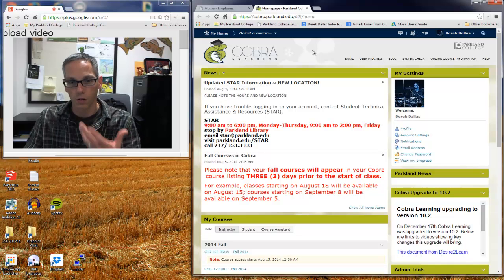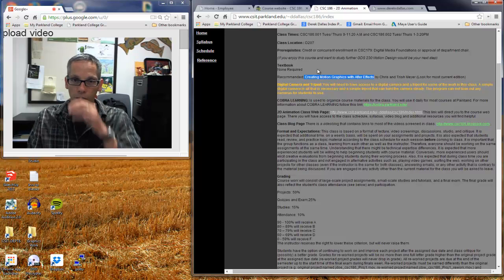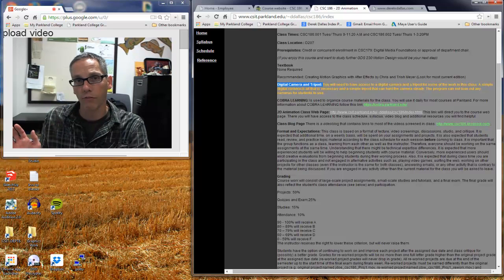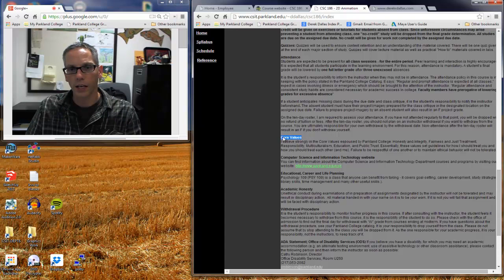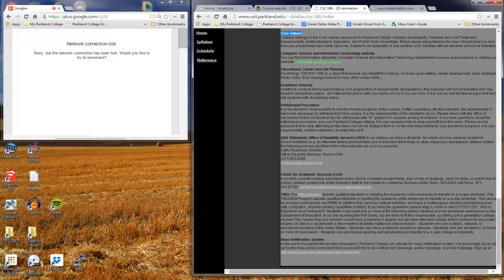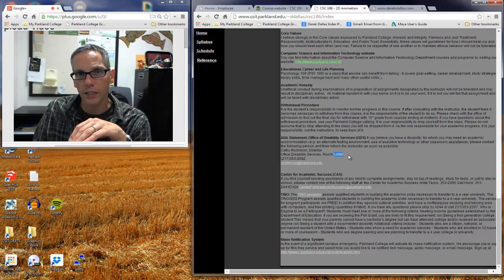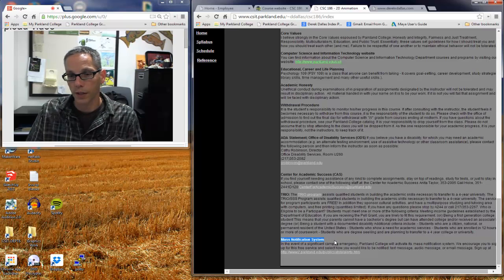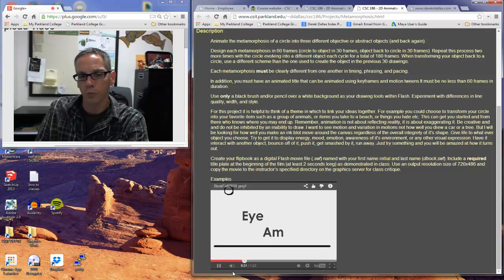csc186 2D Animation Overview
This video is an overview of Parkland College: CSIT Digital Media course: CSC 186 2d Animation. This is a survey of history and techniques found in traditional 2d animation and stop motion film making.